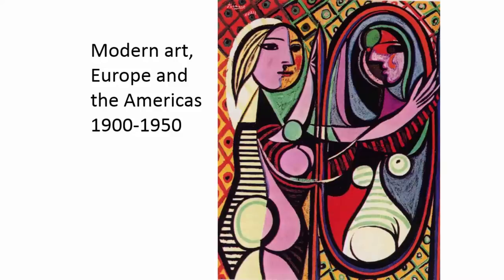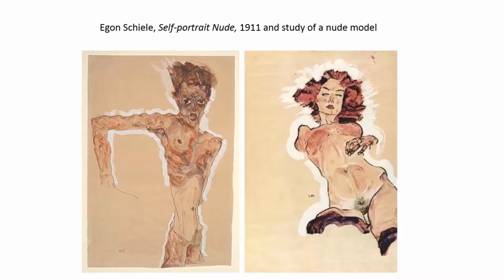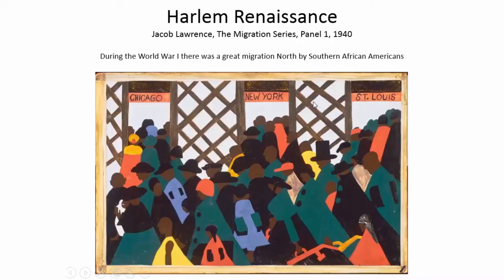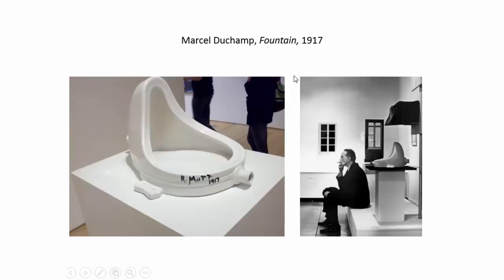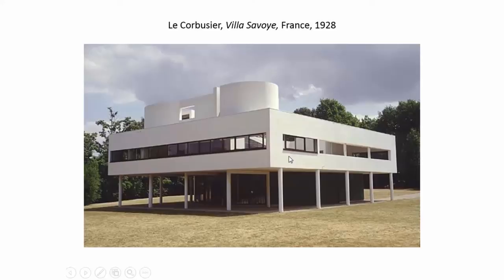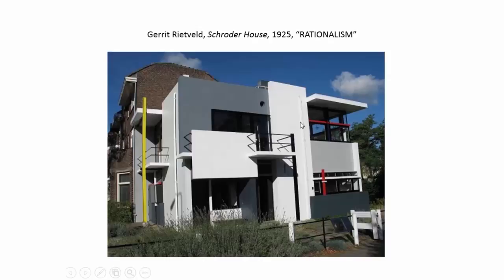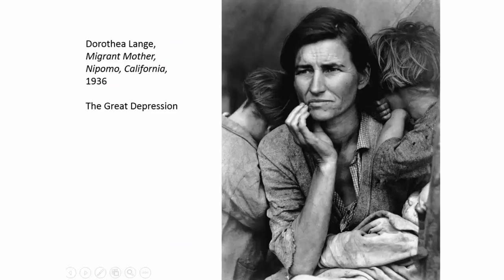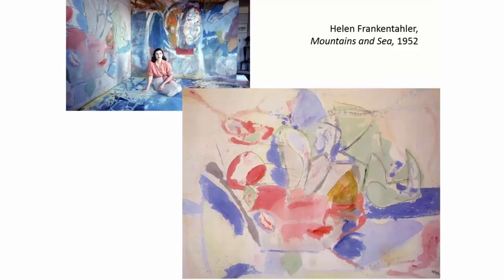ARTH 4077 Anna Nenonen Modern art, Europe and the Americas 1900 1950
Anna Nenonen